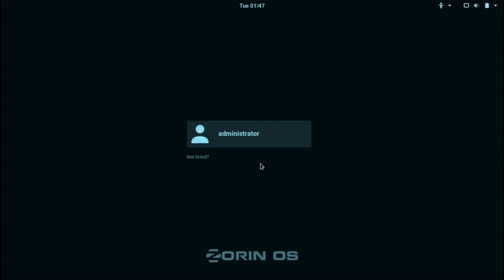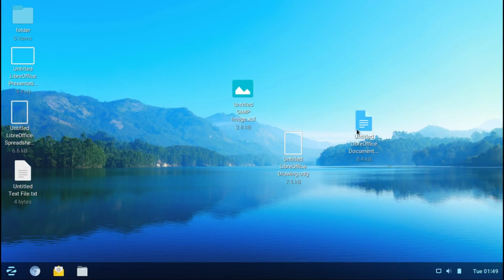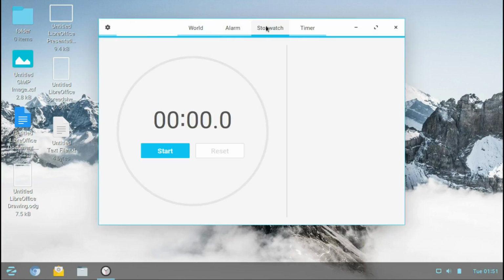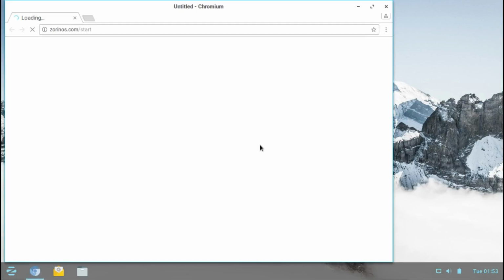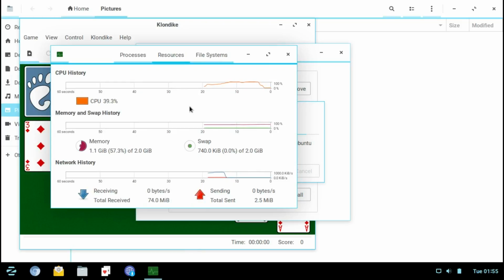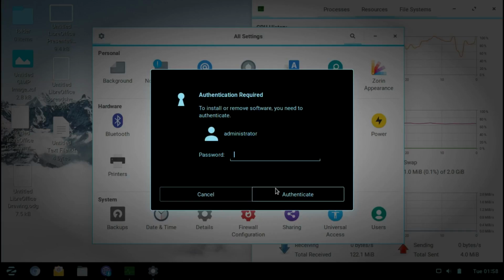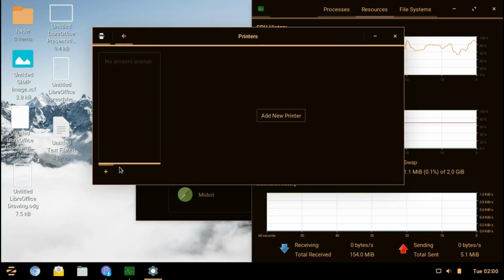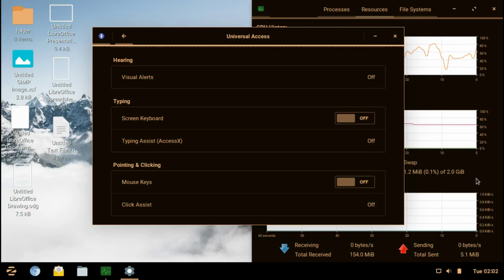Zorin 12.1 A thorough look at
This is a look at Zorin 12.1 a familiar desktop experience based on Ubuntu 16.04 and a lot of bugs improves since Zorin 12.  enjoy!